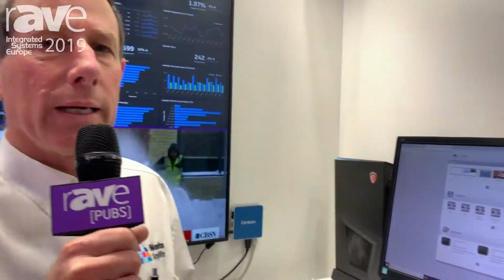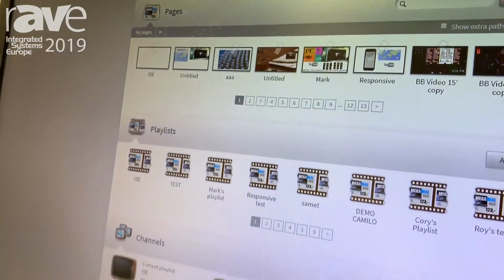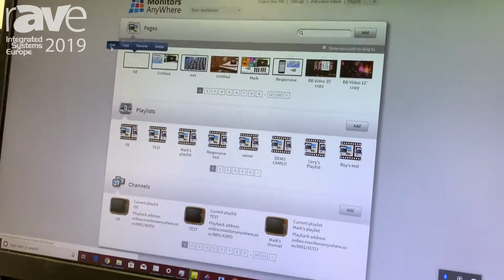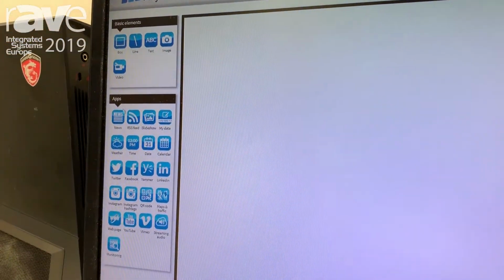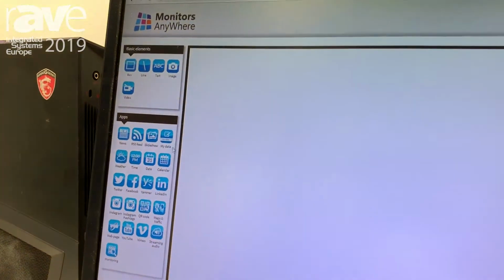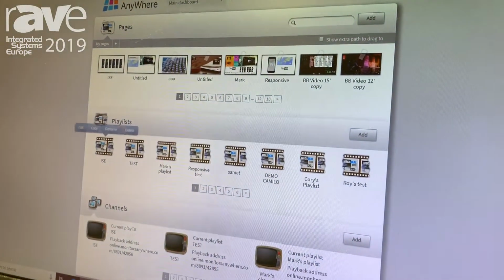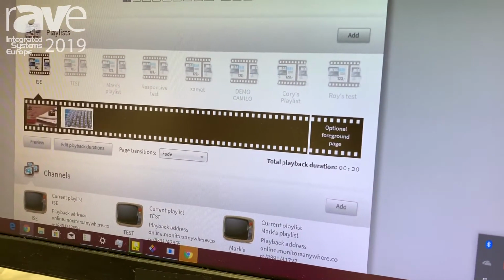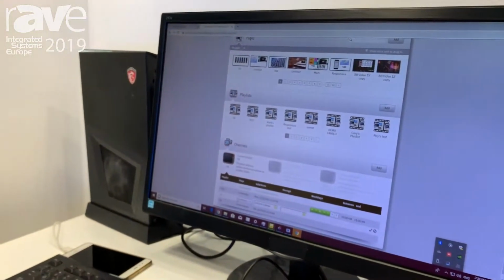ISE 2019: Monitors AnyWhere Demos Online Monitors AnyWhere, a Cloud-Based Content System for DS